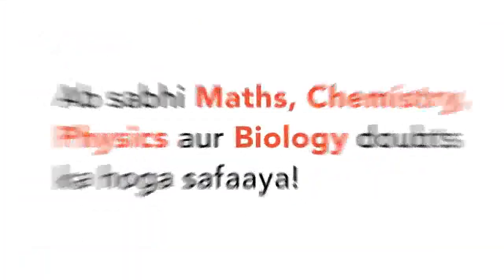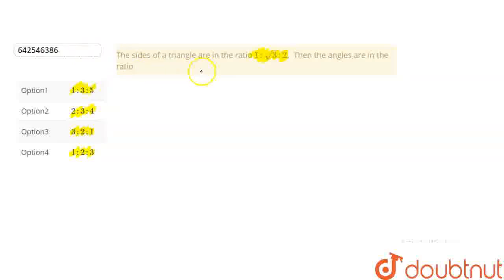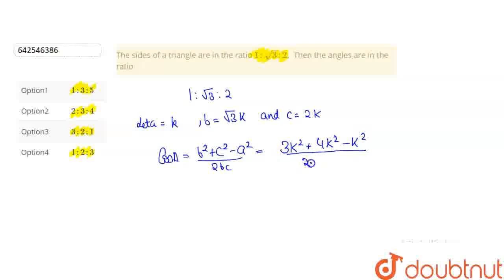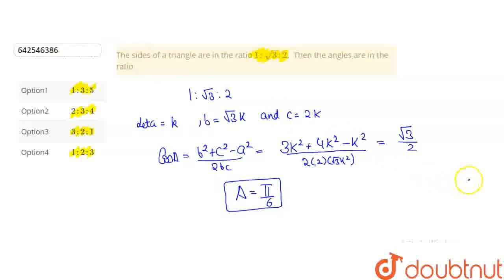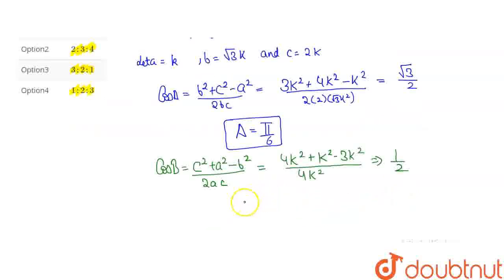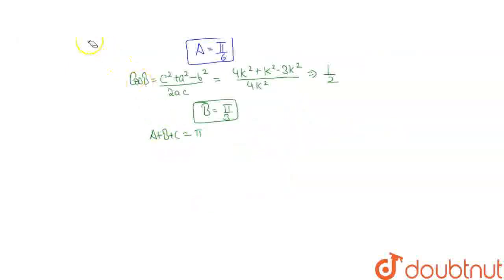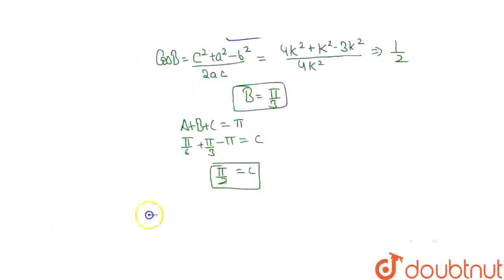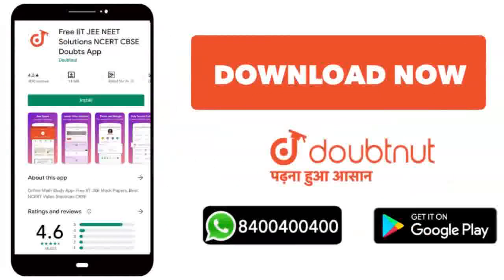The sides of a triangle are in the ratio 1: sqrt3:2. Then the angles are in the ratio | CLASS 12...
The sides of a triangle are in the ratio 1: sqrt3:2. Then the angles are in the ratio
Class: 12
Subject: MATHS
Chapter: PROPERTIES AND SOLUTIONS OF TRIANGLE
Board:IIT JEE

👉 Have Any Query? Ask Us.